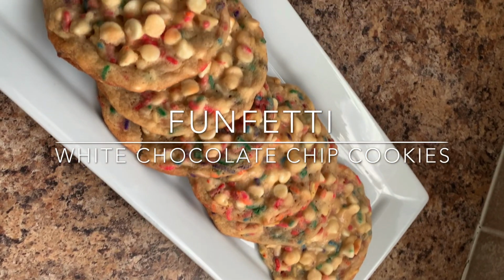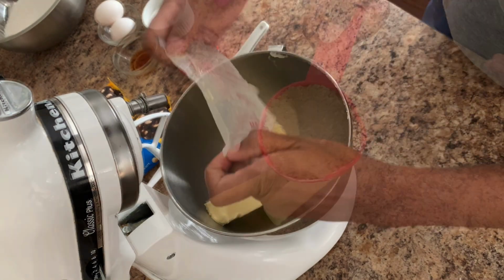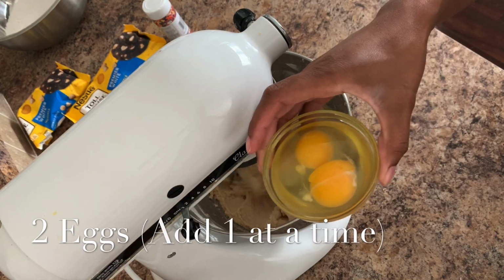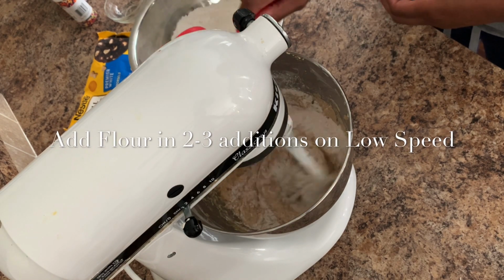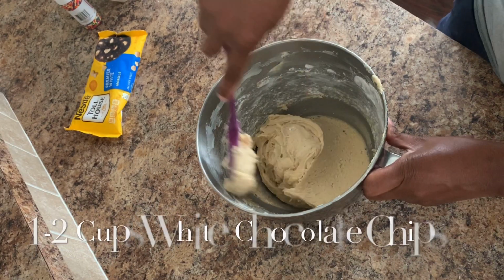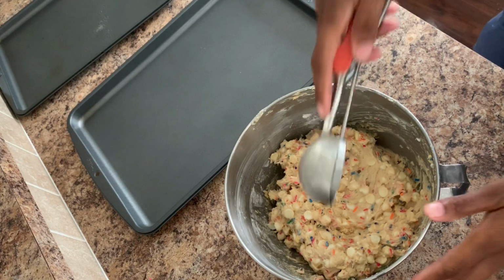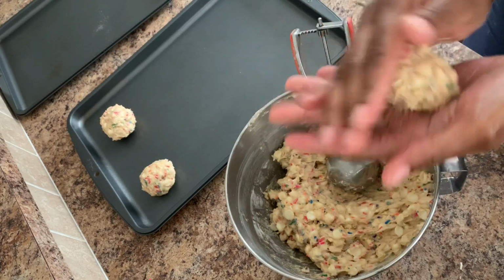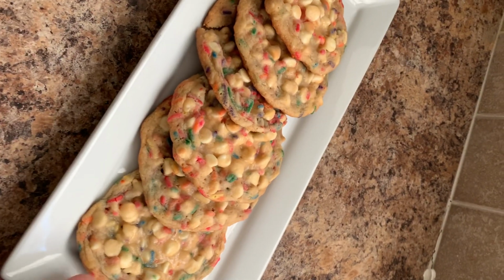Funfetti White Chocolate Chip Cookies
Hey guys here’s a super easy and delicious recipe for Funfetti White Chocolate Chip Cookies I bet you can’t eat just one!!

Ingredients:
2 1/3 Cups All-Purpose Flour
1 tsp Baking Soda
1 tsp Salt
2 Sticks Unsalted Butter
1/2 Cup Granulated Sugar
1 Cup Packed Light Brown Sugar
2 tsp Vanilla Extract
2 Large Eggs
1-2 Cups White Chocolate Chips
1/2-1 Cups Rainbow Sprinkles